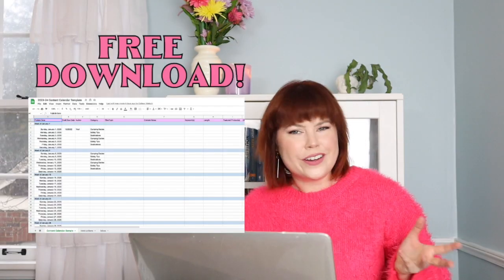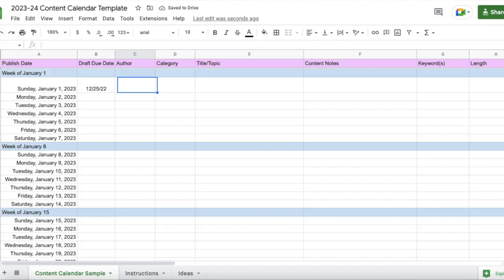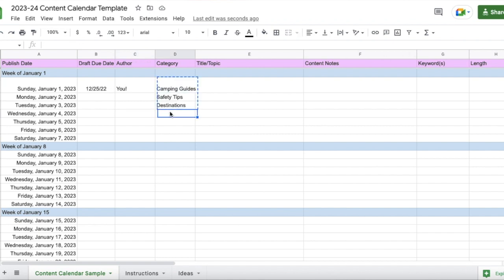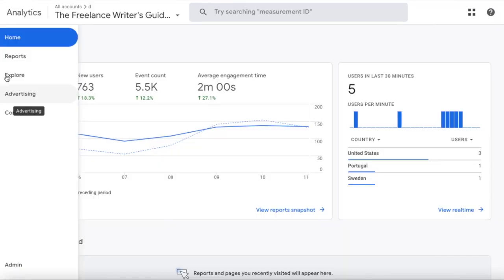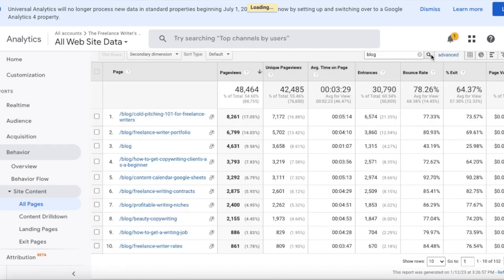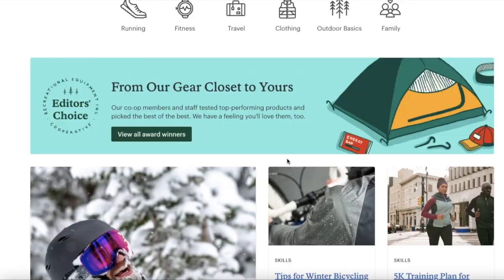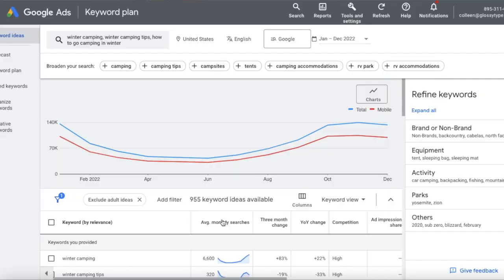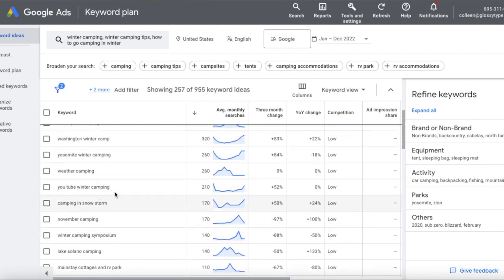Tutorial: How to Make a Blog Content Calendar (& Make More Money) + FREE Template!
If you're a freelance writer, a blog content calendar is a MUST for your business!

Follow along as I walk you through why blog content calendars are important and how to make a blog content calendar to plan your content strategy using my FREE content calendar template! I'm also sharing helpful tips so you never run out of blog post ideas.

Learn how to launch, manage, and grow your freelance writing business with my self-guided online course, The Freelance Writer's Guide to the Galaxy

DOWNLOADABLE FREEBIES:

COLD PITCHING KIT: Everything you need to start cold pitching your services to clients and start making money!

ABOUT ME: Hey, buddy! I'm Colleen Welsch. I'm a freelance copywriter/freelancing coach/YouTuber/music producer/comedian/actress/golden retriever mom/TBM devotee.

ABOUT THIS CHANNEL: This channel, formerly called The Freelance Writer's Guide, focuses on leading a balanced and rich creative life.

HONEYBOOK: Save on Honeybook, the tool I use to manage client sales, contracts, invoices, and proposals
SQUARESPACE: Save on Squarespace, the tool I use to easily design and build a professional, eye-catching freelance writing portfolios

EQUIPMENT I USE:
Camera microphone
SD Card
Big tripod
Lil tripod
USB-C adapter
External hard drive
Noise-canceling headphones